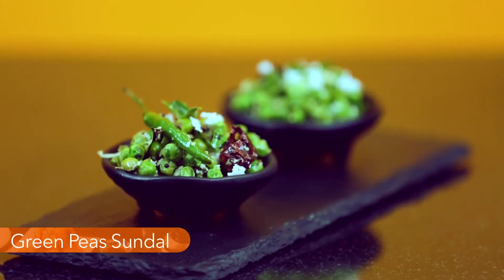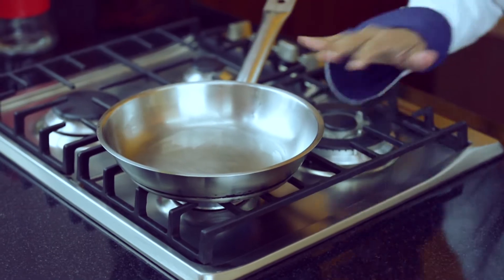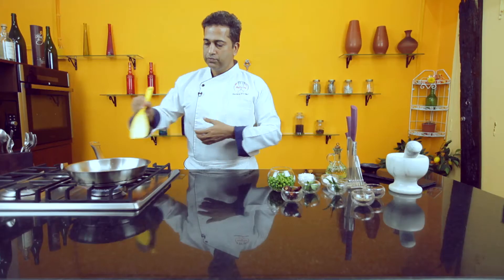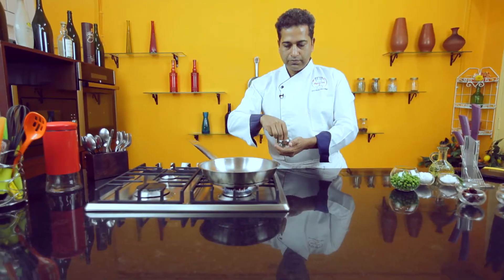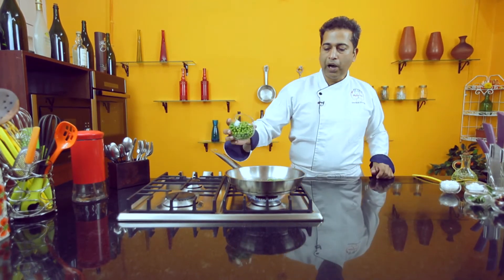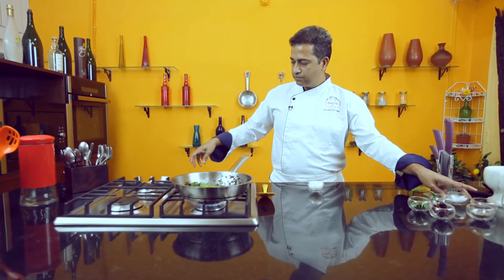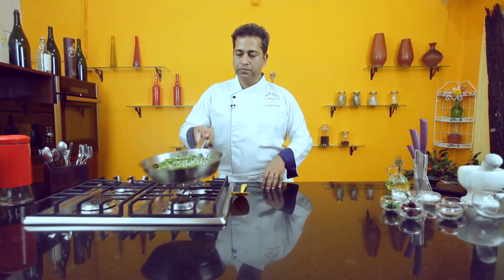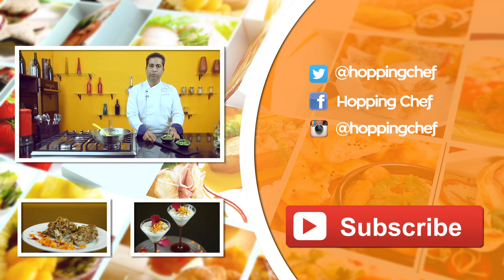How To Make Green Peas Sundal By Chef Michael || Hopping Chef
This is a lovely recipe that comes from Kerala. Warm notes of mustard with a muddy coconut flavour is to your 'what to make next?' question, a perfect answer!

INGREDIENTS
¾ cup dry green peas
•½ tsp mustard seeds
•1 tsp cumin
•1-2 broken red chilies
•1 green chili
•10-12 curry leaves
•2 tbsp oil
•2 to 3 tbsp freshly grated coconut
•rock salt or regular salt as required
INSTRUCTIONS
1.first rinse the dry green peas in water.
2.soak in enough water overnight.
3.next day pressure cook the peas with water and salt for 8-9 whistles or till done.
4.drain water and keep the cooked peas aside.
5.in a pan heat oil.
6.fry the mustard seeds, till they crackle and pop.
7.now add the cumin seeds and fry them.
8.add the broken red chilies, green chili, curry leaves.
9.tir and fry for half a minute.
10.now add asafoetida.
11.stir and then add the cooked green peas.
12.add salt and stir well.
13.keep on stirring for another 5-6 minutes till the whole mixture looks dry.
14.lastly add grated coconut and serve green peas sundal as naivedyam.
NOTES
since a fasting recipe, i have not added onions to it. but when not making for fasting, then you can add onions while frying the spices and cook till soft.
raw grated or shredded mango can also be added to the sundal as a topping.